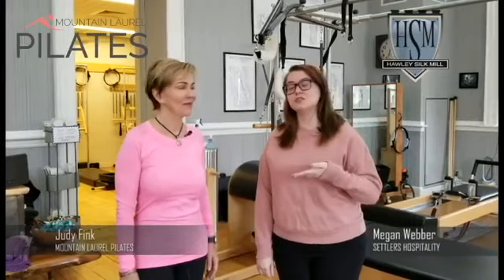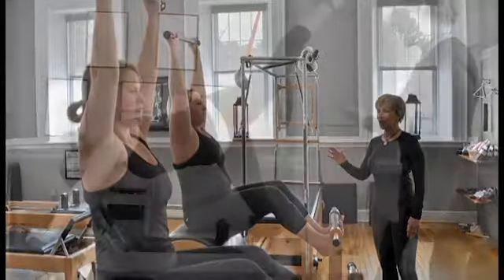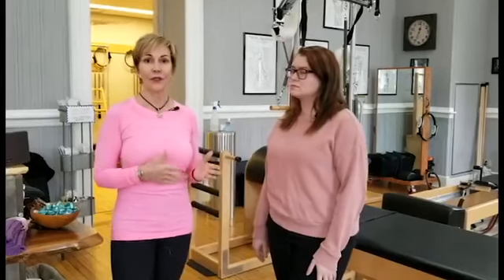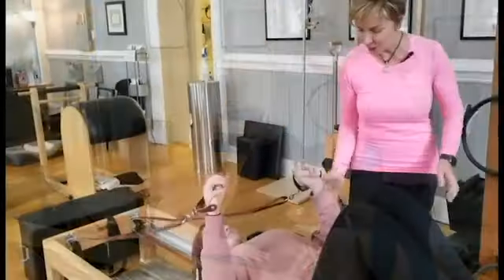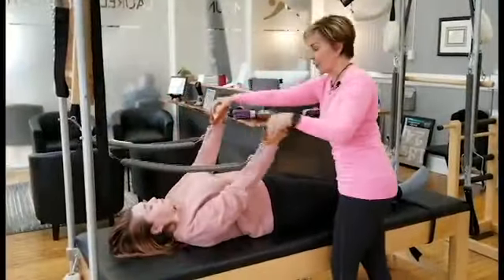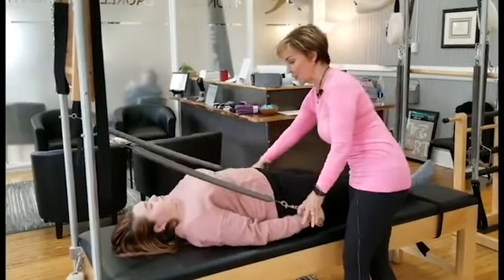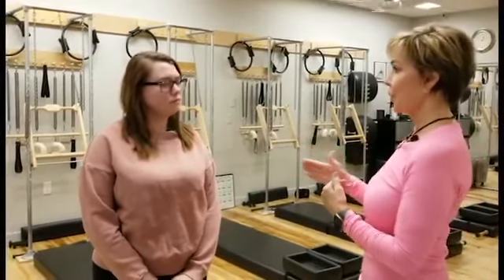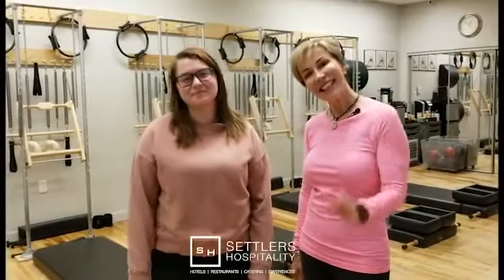Tour of Mountain Laurel Pilates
We're checking out Mountain Laurel Pilates Studio today with owner Judy Fink. Judy shared some of the benefits of pilates, as well was a few exercises. We can't wait to go back to try more!